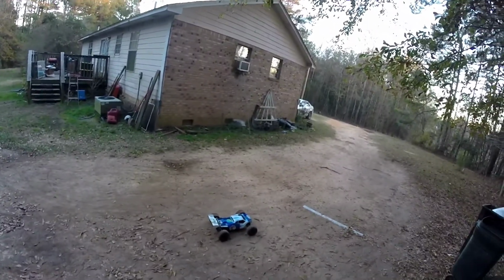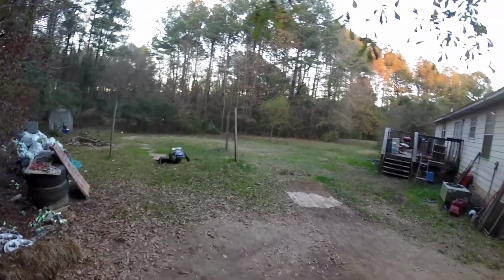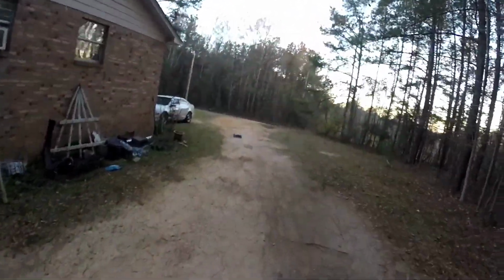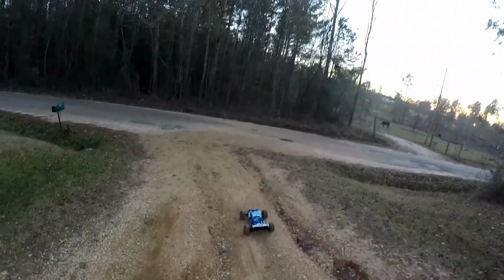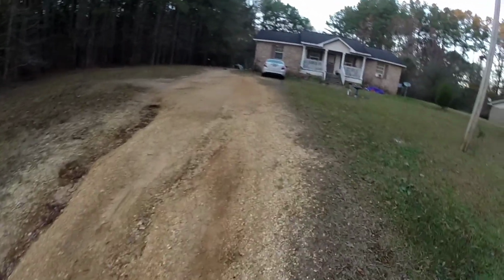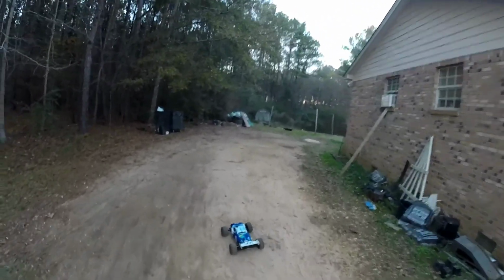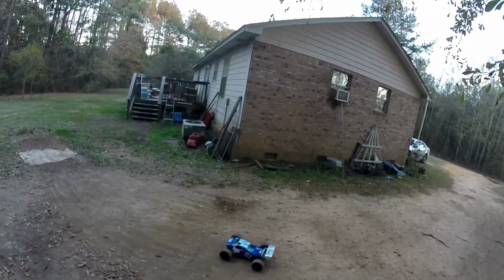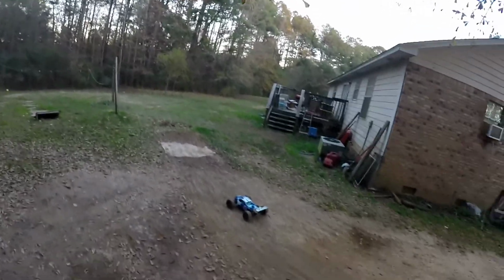4.0 Truggy is now an E-word